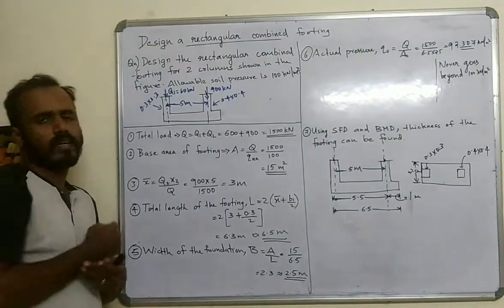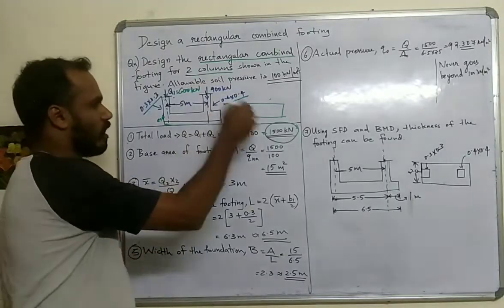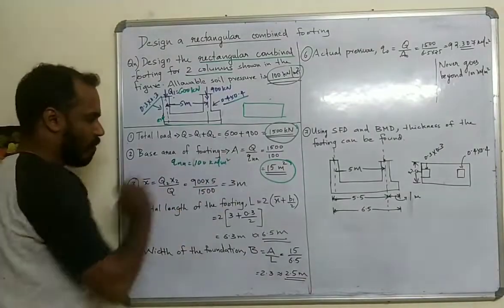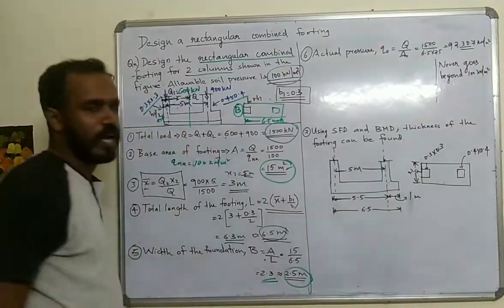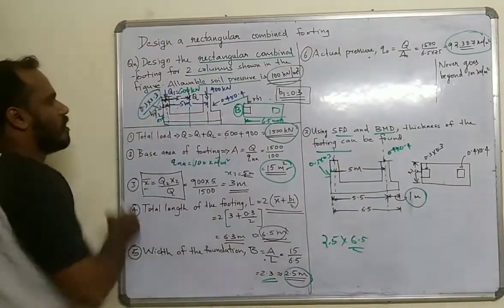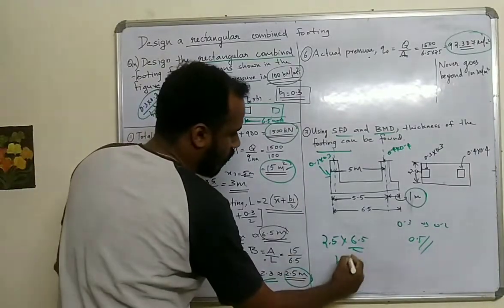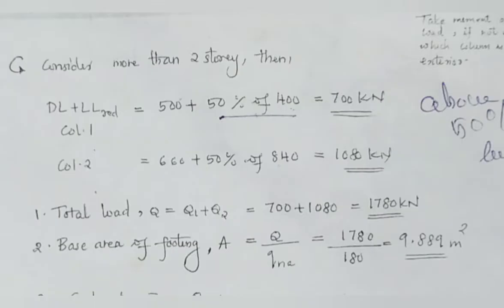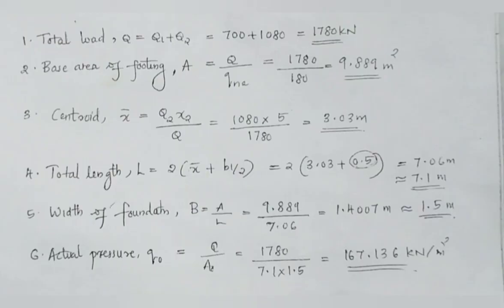Design Of Combined Rectangular Footing - Module 3 - KTU - Geotechnical Engineering II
Combined rectangular footing - GT 2 - KTU -Module 3